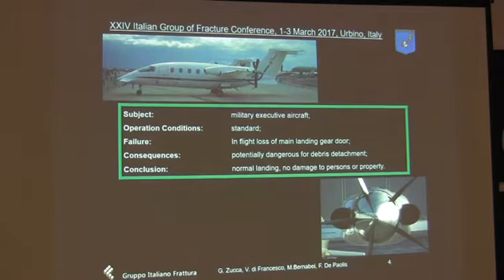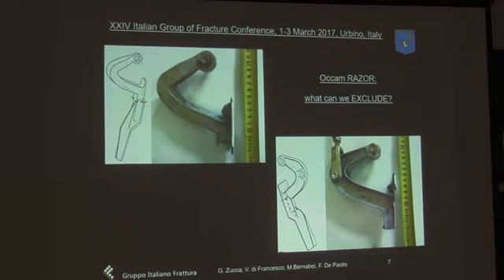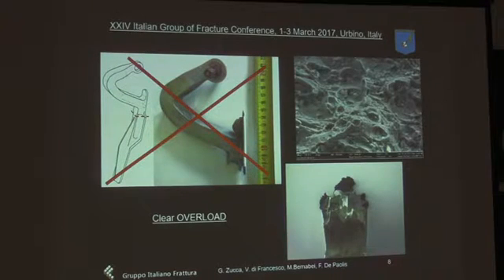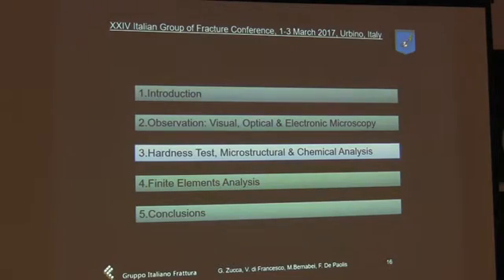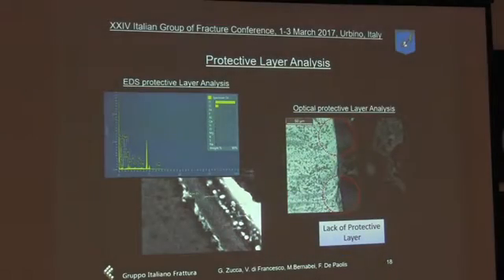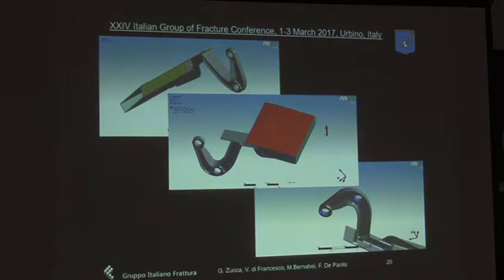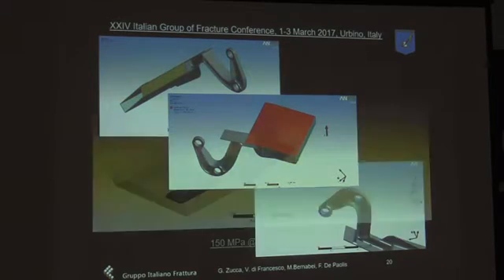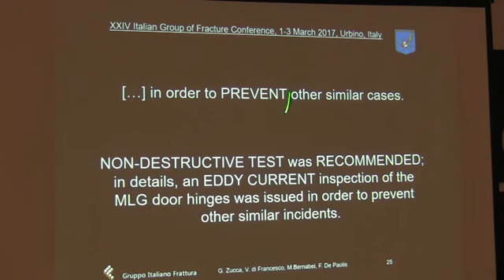Failure Investigation in Flight Loss of a Main Landing Gear Door of a Transport Aircraft